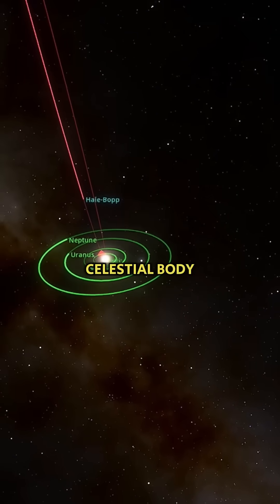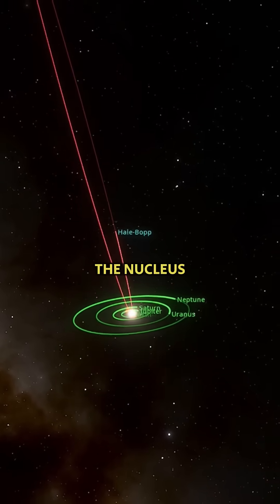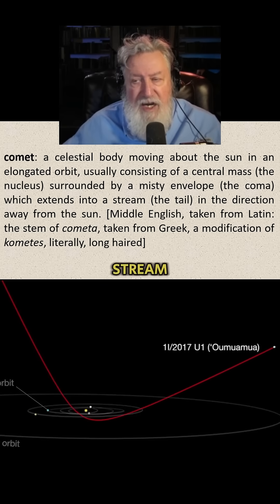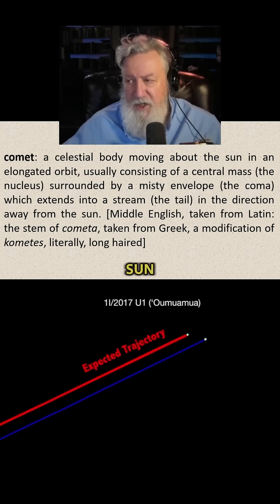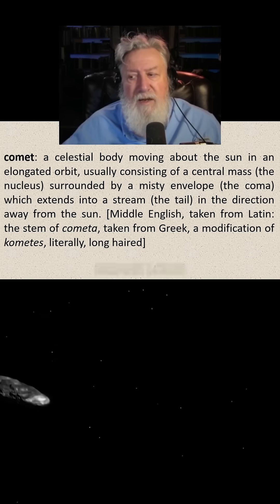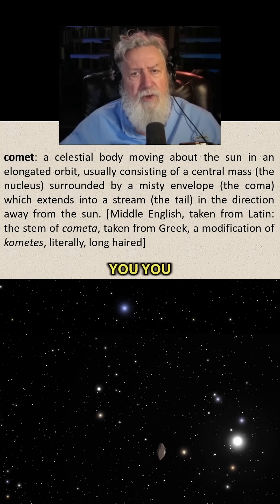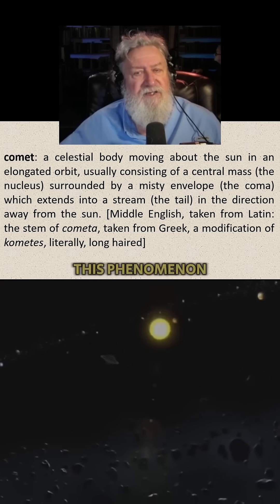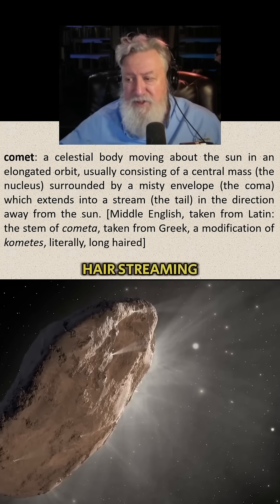Long-Haired Messengers of the Cosmos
The word comet comes from the Greek kōmētēs—“long hair.” And if you’ve ever seen one streak across the sky, you get it.

That glowing tail? Ionized gas. The trail? Actual debris.

In their final phase, comets begin to disintegrate—breaking apart, leaving streams that sometimes cross Earth’s path…